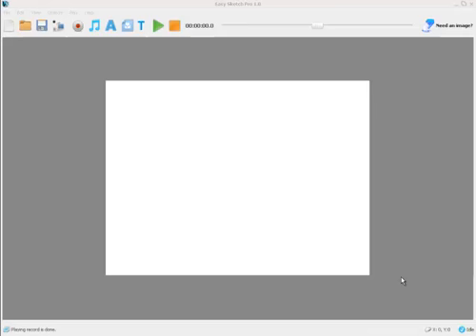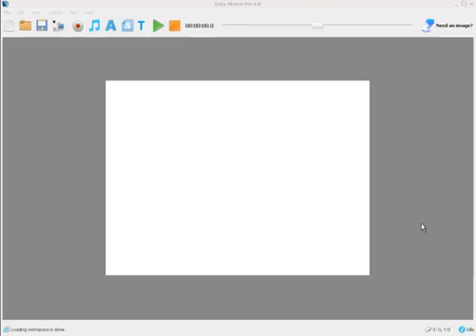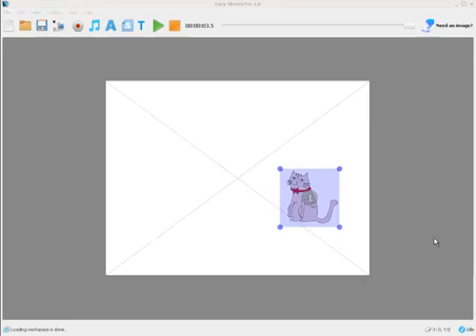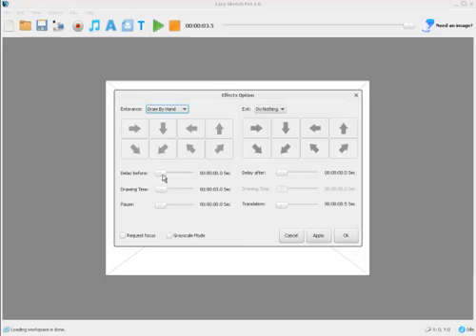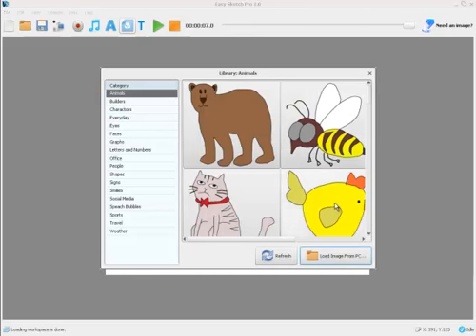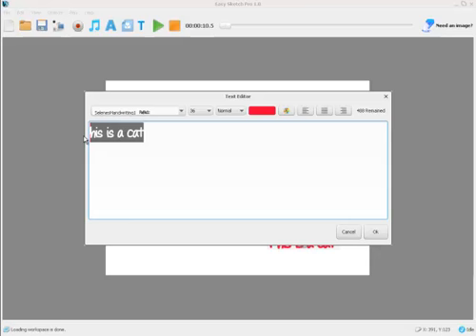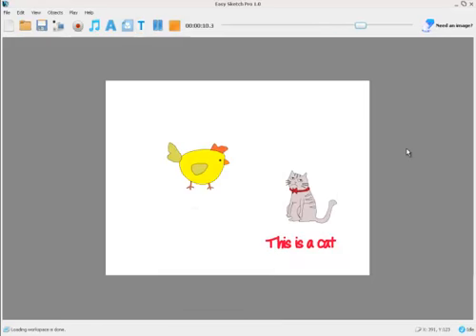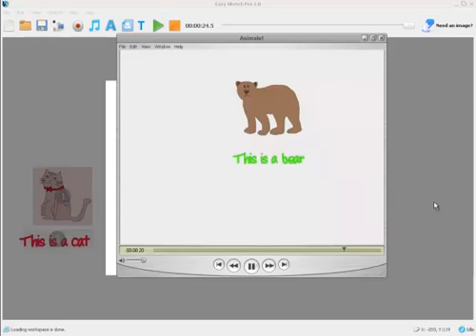Easy Sketch Pro Review | Full Demonstration of Easy Sketch Pro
Watch our full and exclusive demo of how to use Easy Sketch Pro. For our complete Easy Sketch Pro review, discount offer and details of our huge and exclusive welcome bonus go

Easy Sketch Pro software automates the creation of unlimited whiteboard animation videos for a single low payment.

The demo shows that Easy Sketch Pro is simple and intuitive to use. You start with a blank canvas.

First, record a voice-over using the built-in Easy Sketch Pro recorder or import one created elsewhere. Next, add backing music from the included Easy Sketch Pro music library or import your own.

Now just add images and text to illustrate your narrative. Images can be added from the Easy Sketch Pro library or you can use your own.

Images and text can be moved, re-sized, rotated, flipped and duplicated with drag and drop simplicity.

You choose which effects are used to make each object appear in your video and, optionally, disappear. Easy Sketch Pro effects include draw, drag, fade and appear. And you specify the time it takes for each effect to happen.

Preview your video at any time and at any point using the Easy Sketch Pro timeline feature.

When you are happy, just click on 'Create Video' and Easy Sketch Pro produces a video file for upload to YouTube or any other purpose you want it for.

Easy Sketch Pro is so easy to use that you will have it mastered in under an hour. And yet it can create attention-grabbing whiteboard animation videos in a matter of minutes.

Get Easy Sketch Pro and you will never have to worry about paying for whiteboard animation ever again.